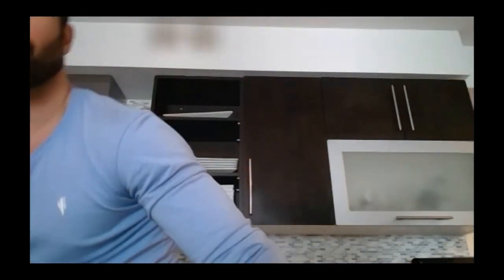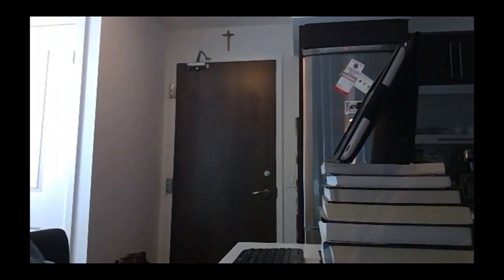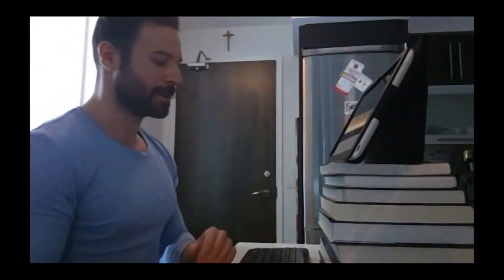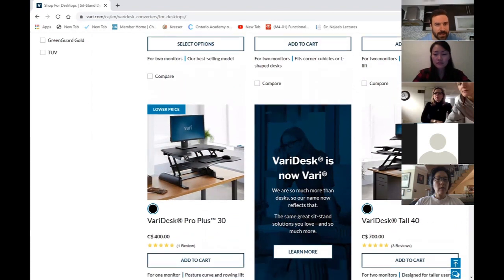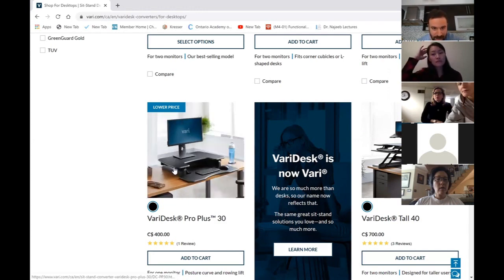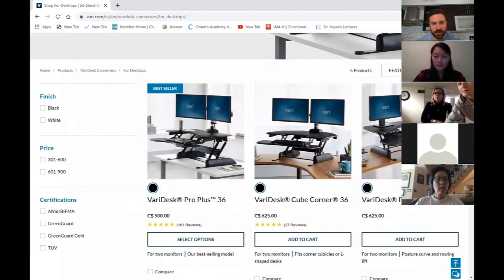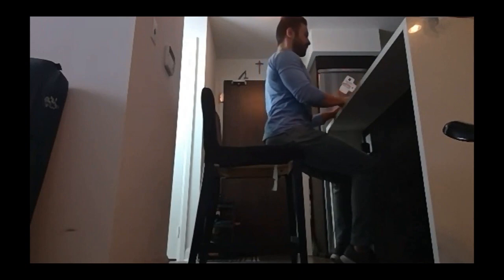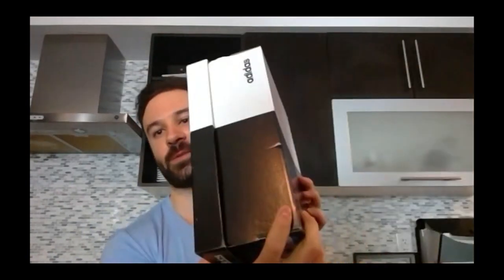Home Ergonomics 101 - Physio Panel Discussion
Two Physiotherapists at The Sports Clinic at UTM discuss simple solutions to home ergonomics. No cost, no hassle and quick solutions with helpful postural advice.